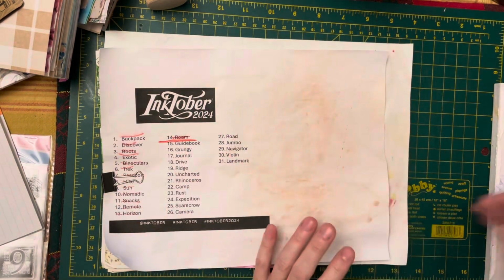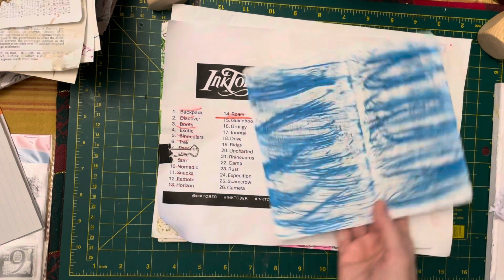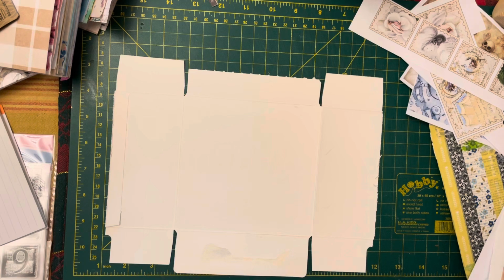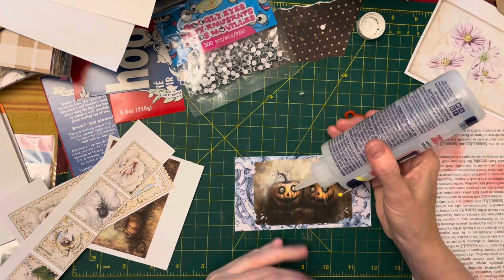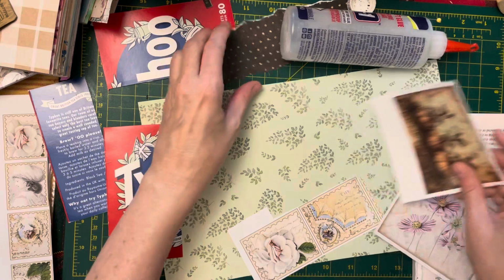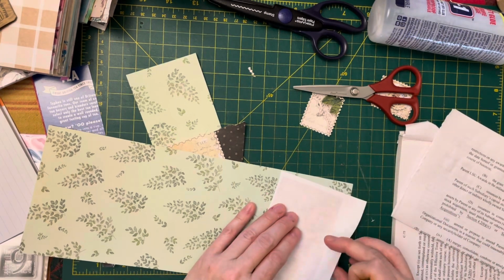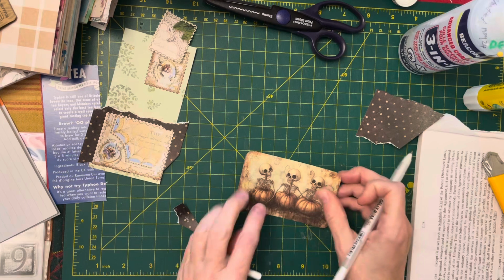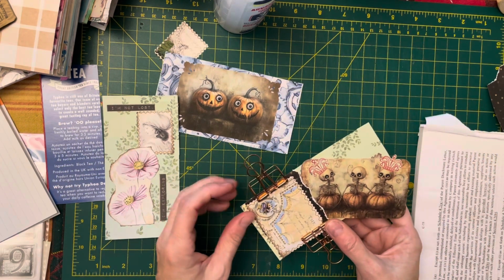S3e296 inktober update, inspiration from @Saacibo and tuesdayten